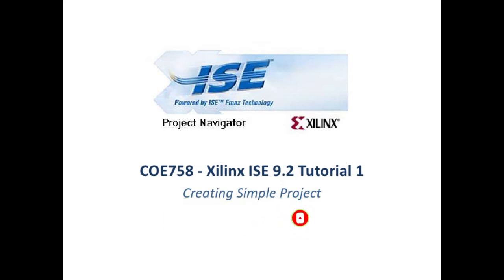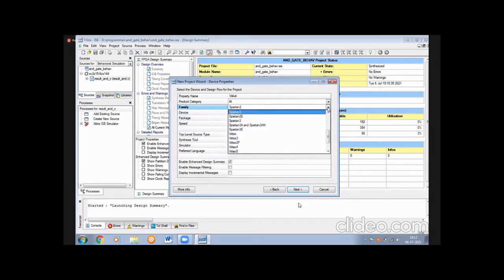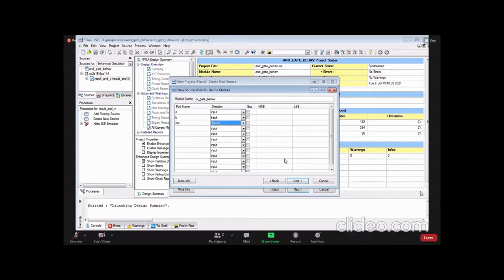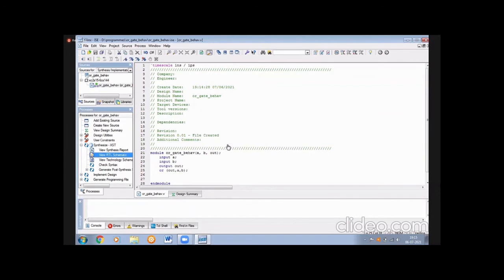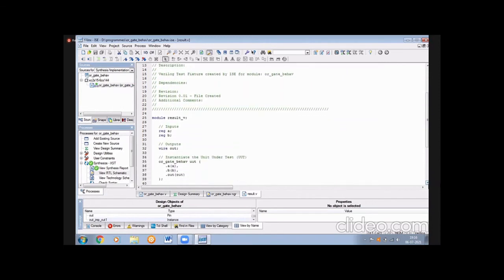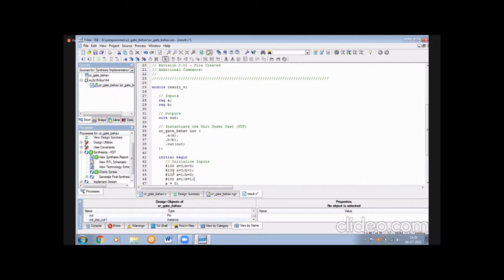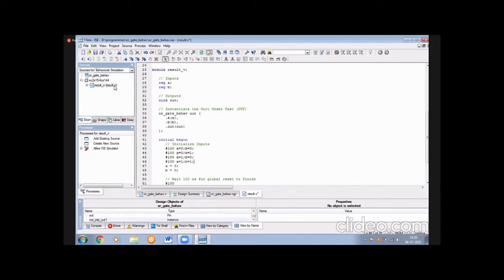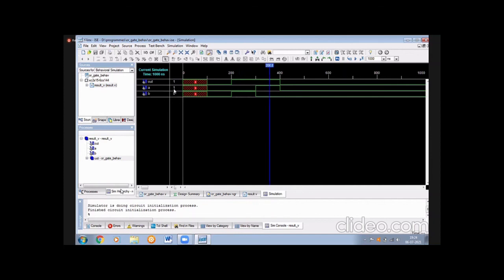Verilog Xilinx 9.2i Version l Process l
HI Everyone,
I am Samba Shiva Rao From PB SIDDARTHA COLLEGE OF ARTS AND SCIENCE, Department Of Electronics